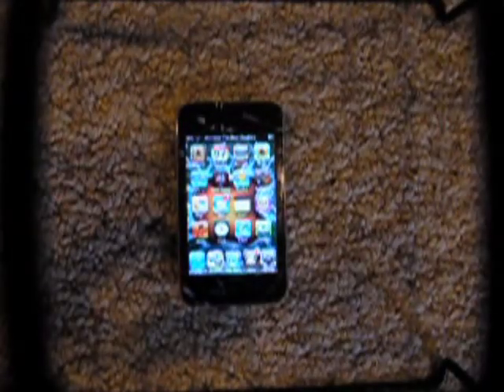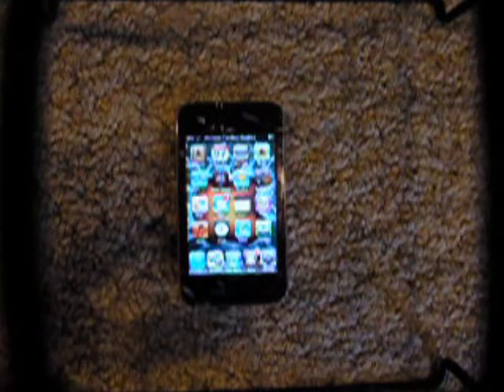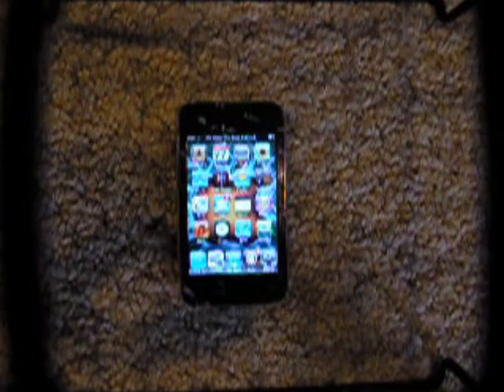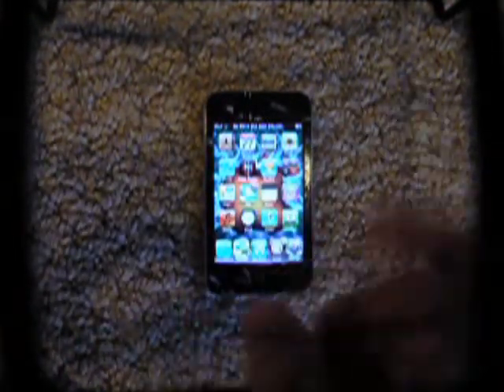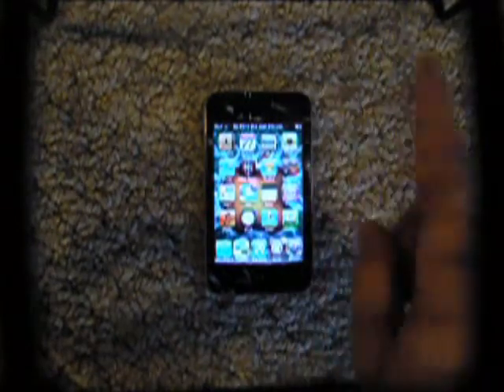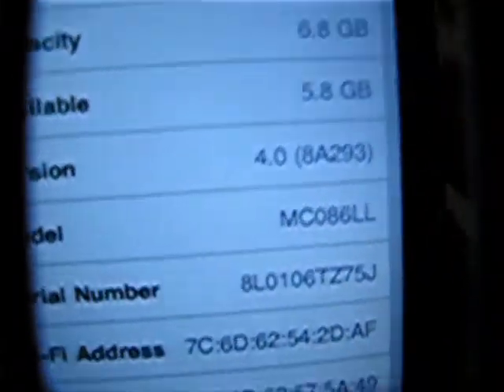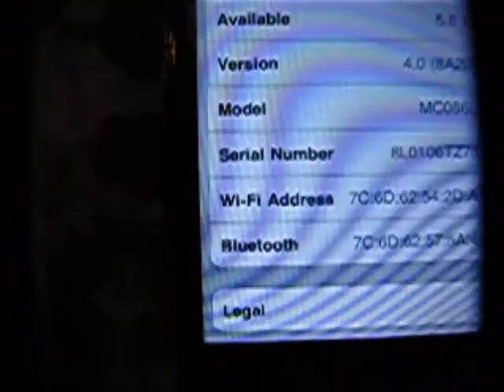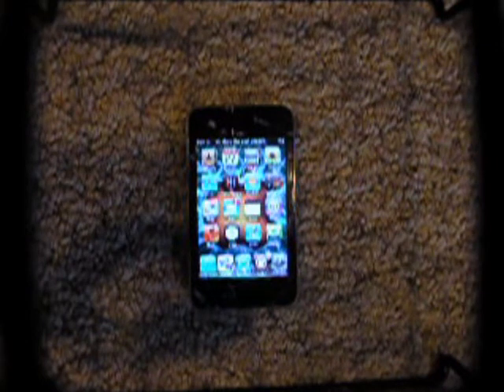Why You Shouldn't Upgrade Your IPod To 4.0.2